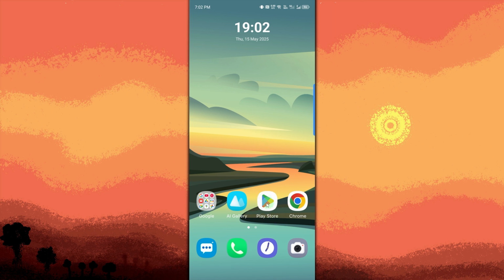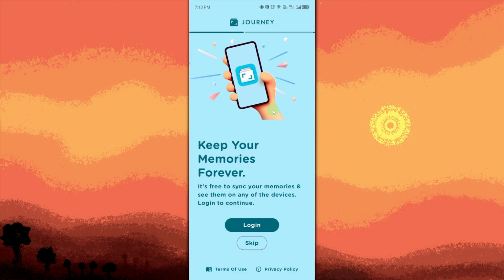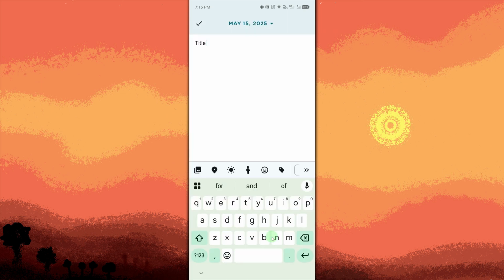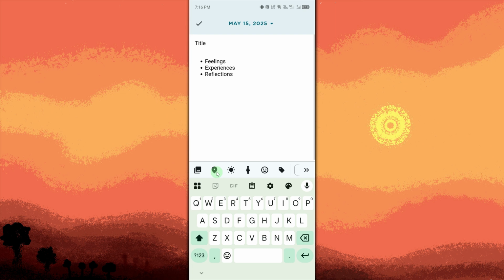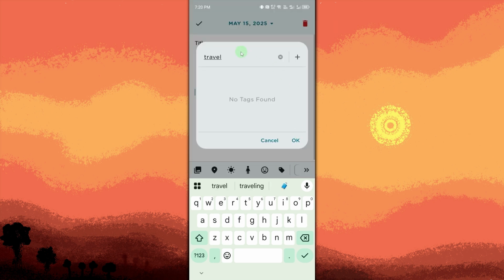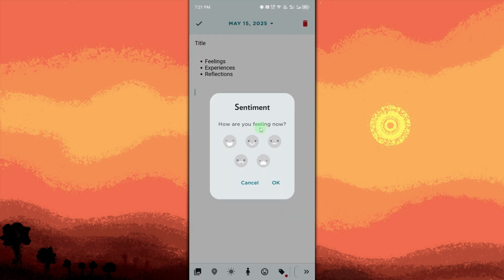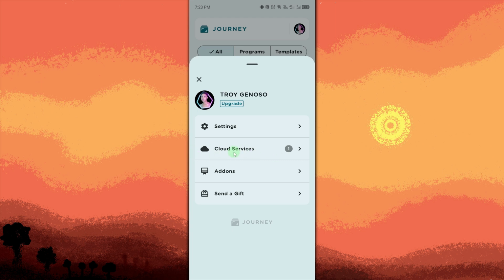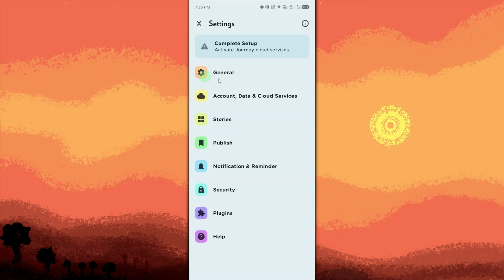How To Make Digital Journal On Android (Setup Guide)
This video will show you how to make digital journal on Android. Setup your digital journal on your Android and you will be able to write and add to your personal diary and notes, right on your mobile phone.